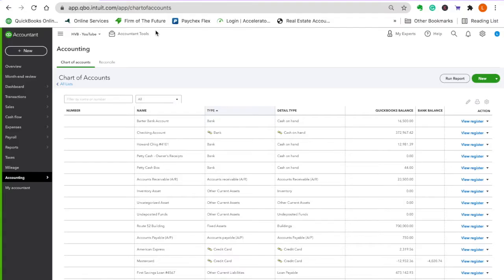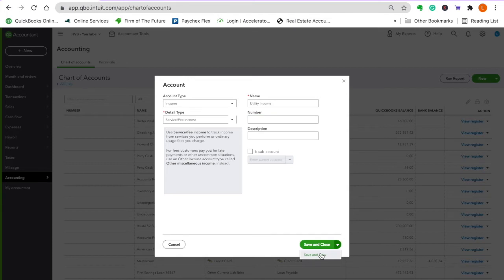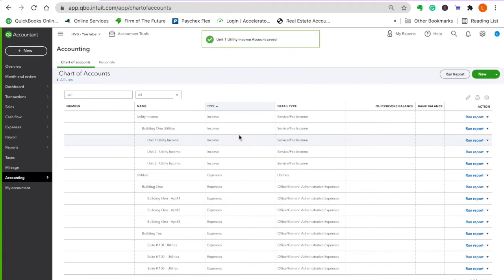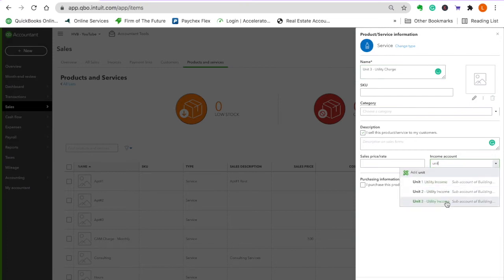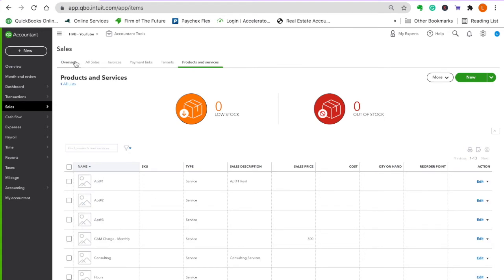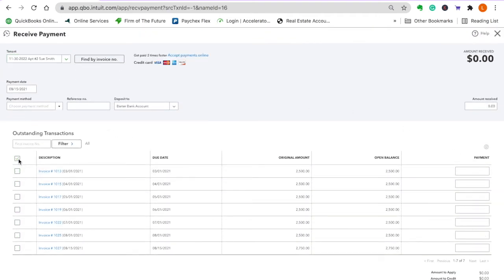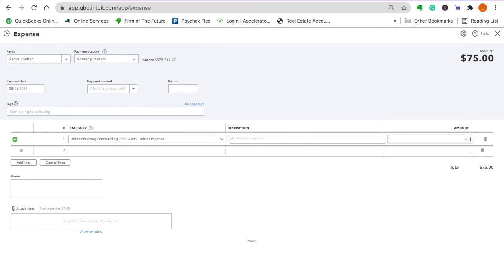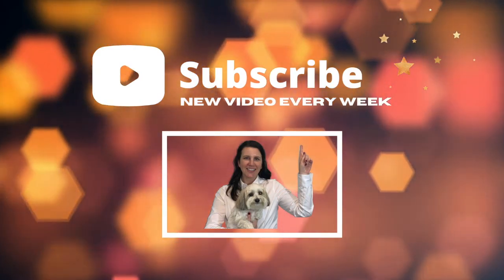Tracking Utility Income for Landlords in QuickBooks Online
In today's video, I will teach you how to post utility income and expenses for your rental property.
Sometimes you can learn a lot faster from a private lesson.

FREE Downloadable Resources for You!

Happy Bookkeeping!

Time Stamps:
0:00 Intro
0:19 Setting up utilities in your chart of accounts
0:53 Utility Income Accounts per unit
3:30 Setting up utility items in QuickBooks Online
6:00 Invoicing Tenants
7:32 Receive a payment from your tenant
7:55 Post your utility expense
9:22 Run a Profit & Loss to look at utility income versus utility expense